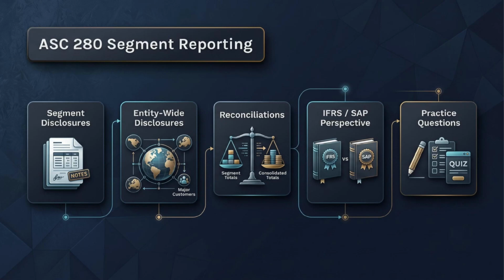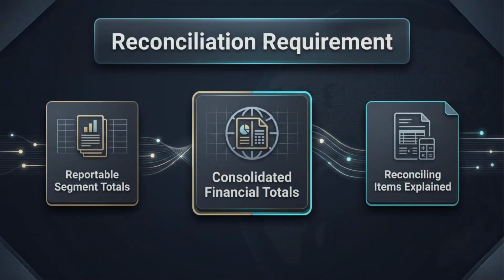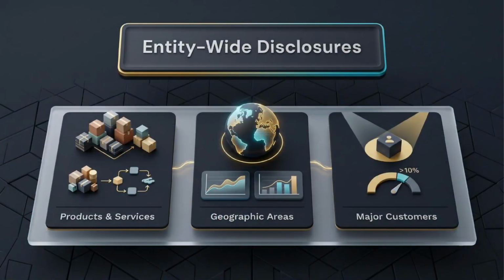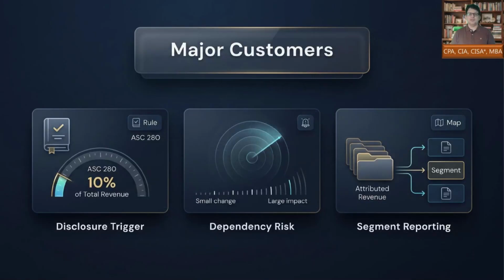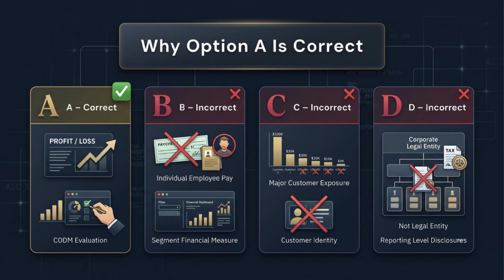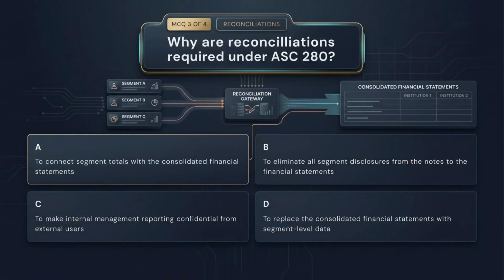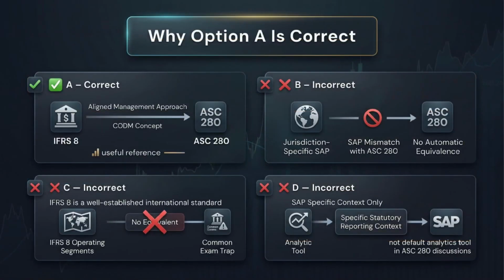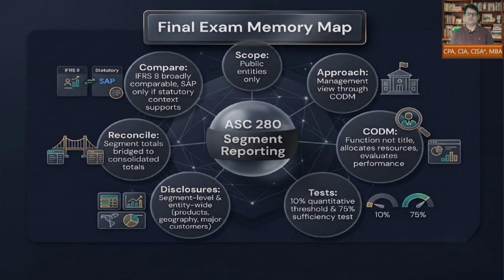ASC 280 Segment Reporting | Disclosures, Reconciliations, IFRS, SAP, and Practice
In this video, we complete ASC 280 Segment Reporting. This is Video 3 of the ASC 280 series, focused on reportable segment disclosures, measurement basis disclosures, reconciliations to consolidated financial statements, entity-wide disclosures, products and services, geographic information, major customers, restating segment information, IFRS and SAP perspective, MCQs, short-answer practice, and final revision.

ASC 280 does not end when reportable segments are identified. Users still need to understand how management measures segment performance, how segment totals connect to consolidated US GAAP amounts, where revenues and long-lived assets are located, whether major customer concentration exists, and how segment information changes when internal reporting changes.

In the previous ASC 280 videos, Video 1 covered the concept foundation: public-entity scope, the management approach, the Chief Operating Decision Maker (CODM), and operating segment criteria. Video 2 covered reportable segment testing, including the 10 percent revenue test, profit or loss test, asset test, aggregation judgment, and the 75 percent external revenue coverage test.

This is the final video in the ASC 280 series. The next US GAAP topic is ASC 310 Receivables, where we move into receivables, financing arrangements, recognition, measurement, presentation, and related accounting issues.

Chapter timestamps:

00:00 Introduction and disclosure overview
00:41 Reportable segment disclosure package
01:20 Measurement basis disclosure
02:02 Reconciliations to consolidated statements
02:41 Revenue reconciliation
03:18 Profit and asset reconciliations
03:54 Entity-wide disclosures
04:30 Products and services disclosures
05:10 Geographic information
05:49 Major customer disclosures
06:21 Restating segment information
06:58 IFRS and SAP perspective
07:37 MCQ 1: reportable segment disclosures
08:05 Answer 1: CODM-reviewed profit or loss
08:41 MCQ 2: entity-wide disclosures
09:18 Answer 2: products, geography, major customers
09:54 MCQ 3: reconciliations
10:28 Answer 3: segment totals to consolidated statements
11:04 MCQ 4: IFRS and SAP
11:38 Answer 4: IFRS 8 management approach
12:10 Short Answer 1: reportable segment disclosures
12:44 Short Answer 2: entity-wide disclosures and reconciliations
13:20 Final ASC 280 memory map and bridge to ASC 310

Next, we begin ASC 310 Receivables. That topic moves from segment disclosures into receivables, including recognition, measurement, financing arrangements, presentation, credit issues, and practical accounting applications under US GAAP.